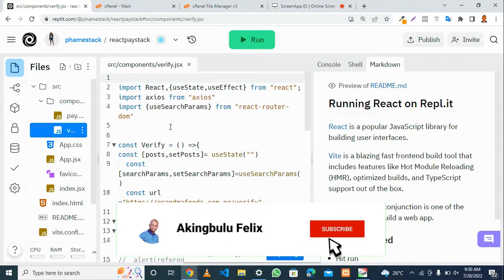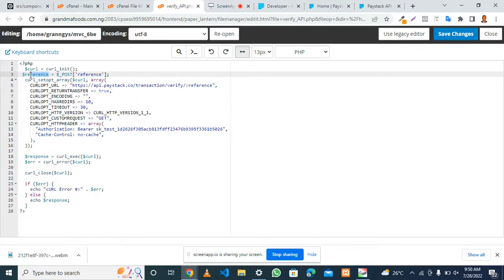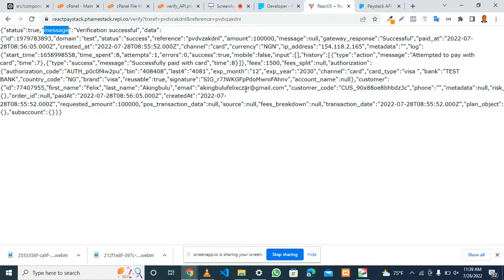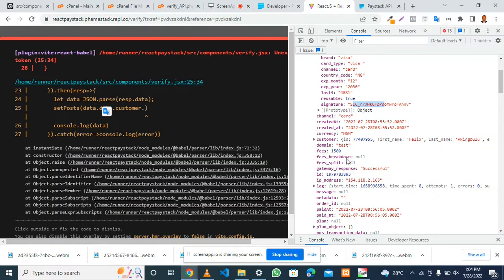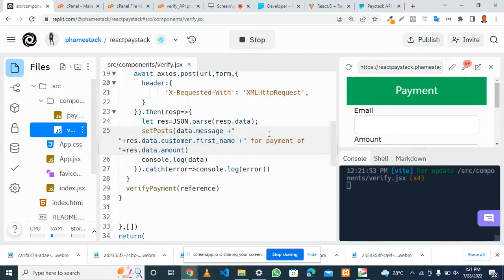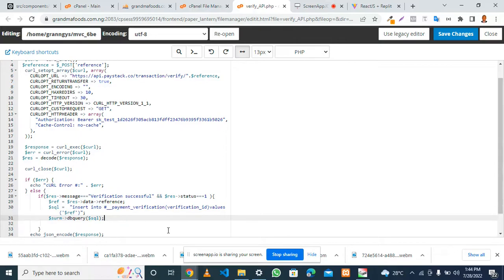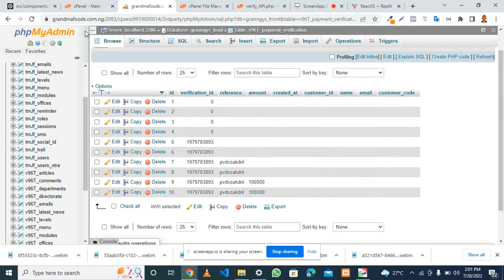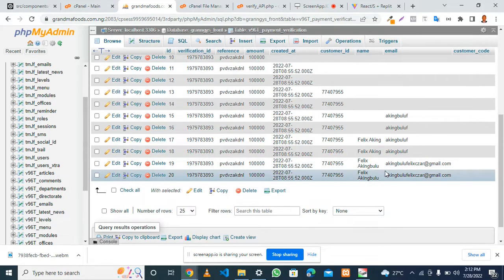Integrate Paystack API into your react app to accept payment- payment verification API -PART 9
In this series, I am going to show you how you can securely integrate Paystack API (initialize and verify payment) into your reactjs apps to accept payment. When you fill out the form and hit the pay button, the authorization url is generated for the customer and the customer is redirected to checkout page on paystack website, after which the customer can input the card details then make payment. The user will be redirected to verify page on your website and verification success message can be displayed to the customer. In this clip, I will show you how to verify payment.